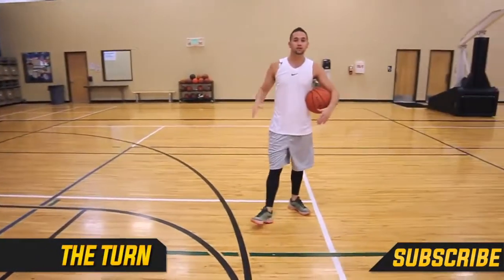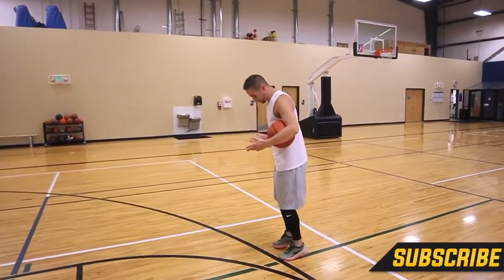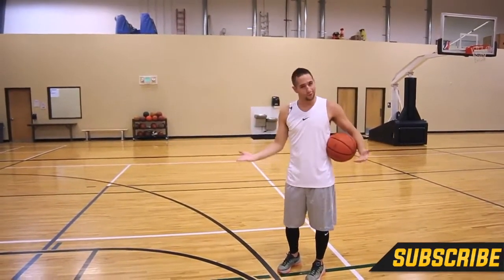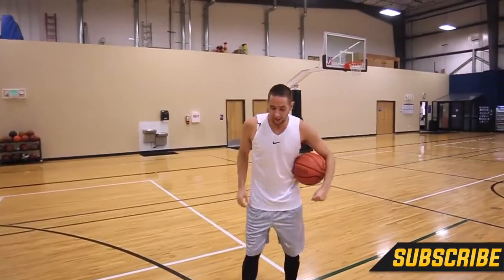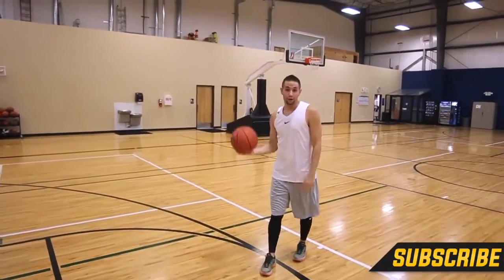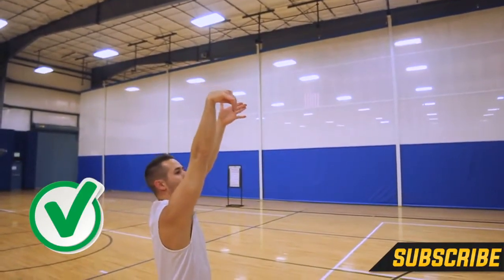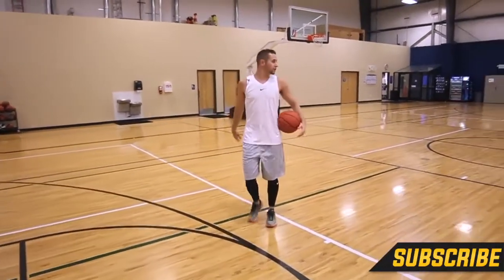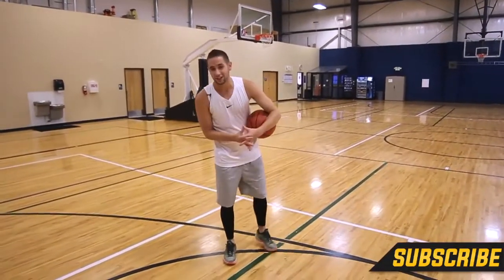How to Shoot like Stephen Curry Shooting Form Blueprint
THIS VIDEO IS OWNED BY BBTV NBAPlaymakers

What you will learn in this video:
- Shooting Footwork: 0:18
- One Motion Shooting: 3:08
- Shot Line: 3:36
- Set Point: 6:00
- Middle Finger Release: 7:11
- Guide Hand: 8:31
- Arm Extension: 9:40

Top 4 Stephen Curry Shooting Drills:
- Bounce Ups: 10:32
- Pick Ups: 11:48
- Transition Pull Up 3's: 12:30
- 180 3's: 13:40
- FREE Scoring workout: 15:00

Today you're going to learn how to shoot the basketball just like NBA superstar Stephen Curry. After hours and hours of film study we are now unlocking Steph's shooting blueprint so you can add some of his exact shooting secrets to your jumper. Today you will learn how to improve your shooting consistency, range, and speed. Many times just one or two of these simple shooting keys can dramatically increase your shooting percentage... Immediately!

Stephen Curry is revolutionary player, and this full shooting form tutorial was specifically developed to help YOU hit more shots today.
Also be sure to stick around to the end of the video to see my top 4 favorite drills that will help you get Steph's jumper down!

Stephen Curry is in a new class of shooters that are changing the way people think about shooting. He's joined by pro players like Klay Thompson, Kyrie Irving, Kevin Durant as the best new shooters on the planet. All of whom use a ton of these same shooting mechanics to hit more shots.

To find other videos like this search these terms:
"basketball shooting" "stephen curry" "stephen curry shooting form" "slow motion shooting form" "stephen curry highlights" "how to shoot a basketball" "how to basketball" "how to play basketball" "how to shoot 3 pointers"

Photo Credit: Getty Images
Category
Sports